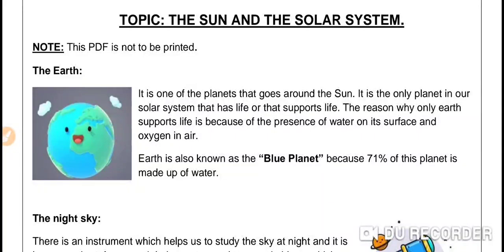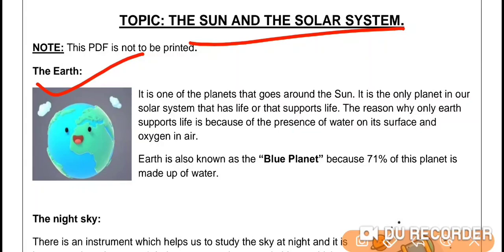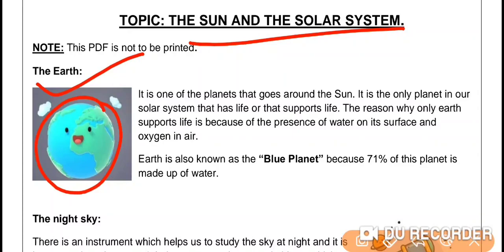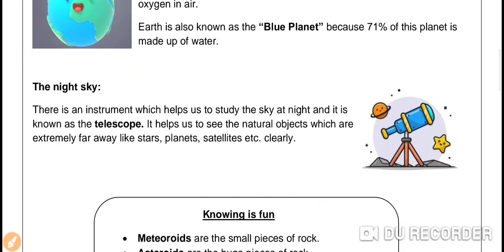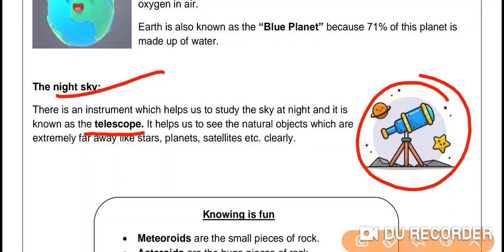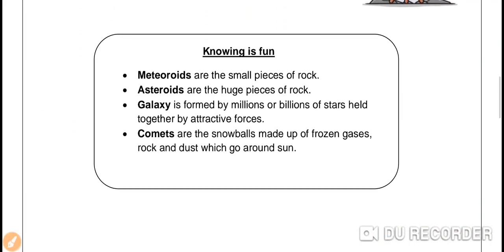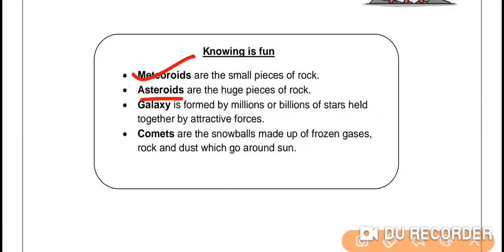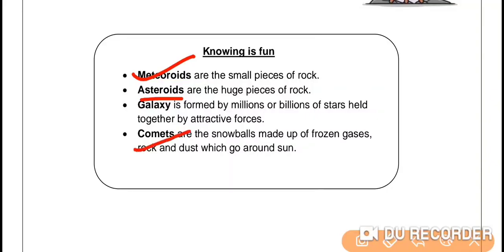Grade 2 EVS Dated 13 10 2021